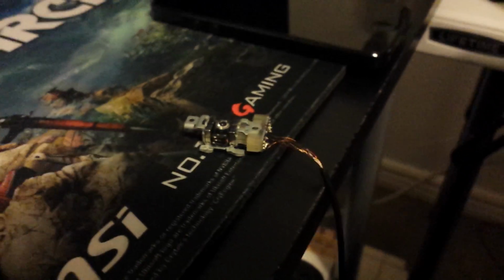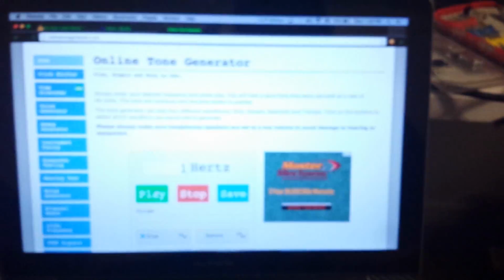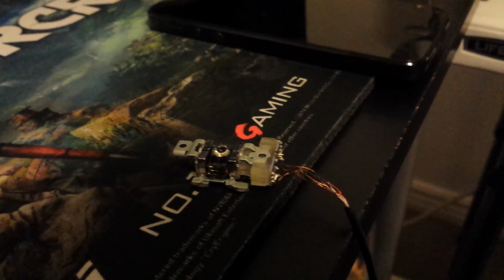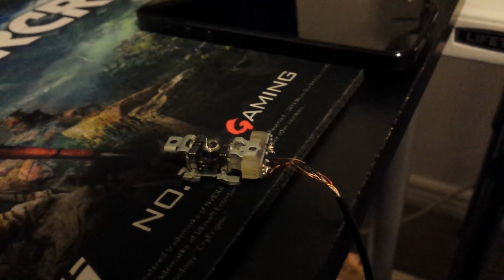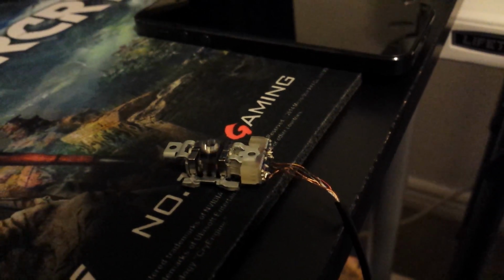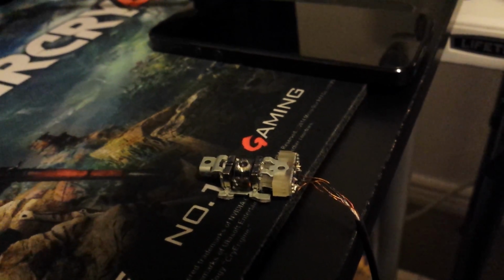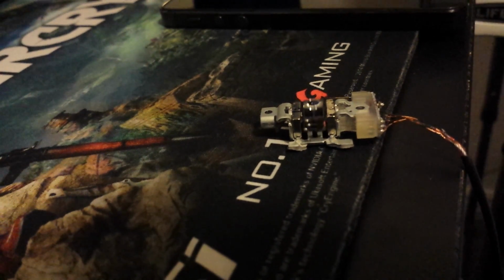Cd drive lens plays music!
I was playing around with a way to manually controll a lazer lens's focus and stumbled across this cool ability!